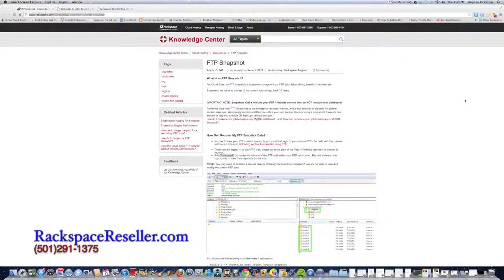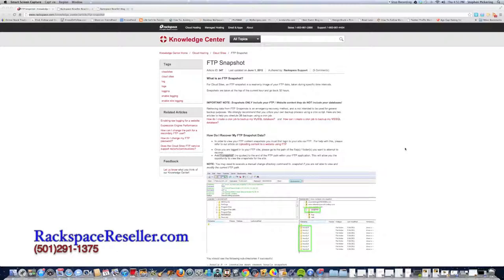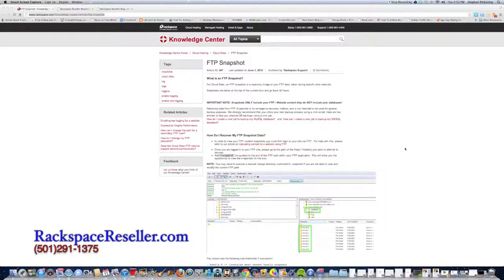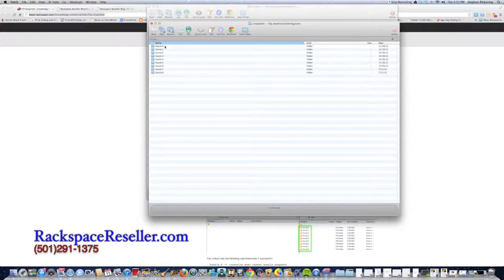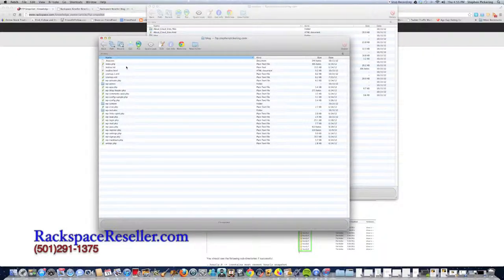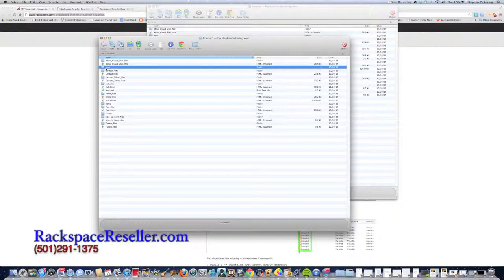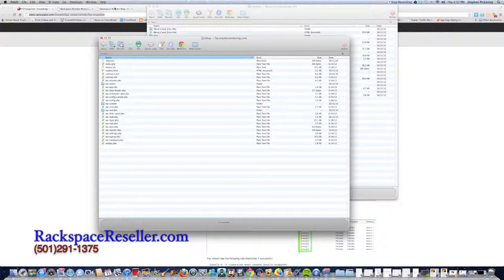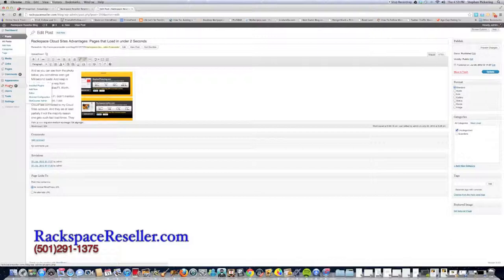How Rackspace Cloud Sites FTP Snapshot Feature Was A Life Saver for Me Today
Yesterday I accidentally deleted my Wordpress blog. I didn't have a local backup. But luckily Cloud Sites does FTP Snapshots of every file on your domain every two hours, going all the way back 32 hours. So I was able to restore it fully with just a couple clicks. Here is a link to the related blog post I wrote about it